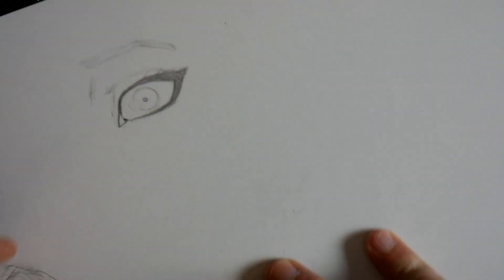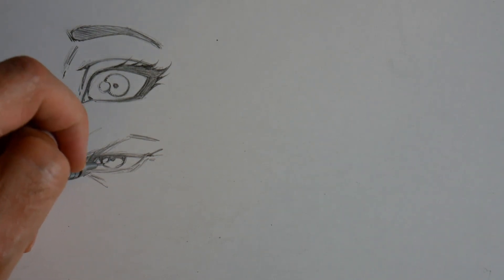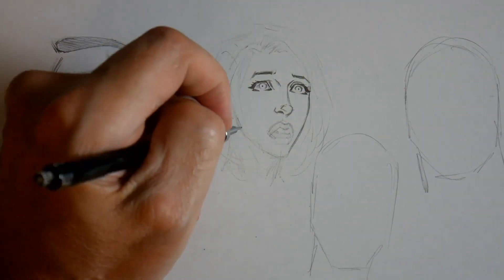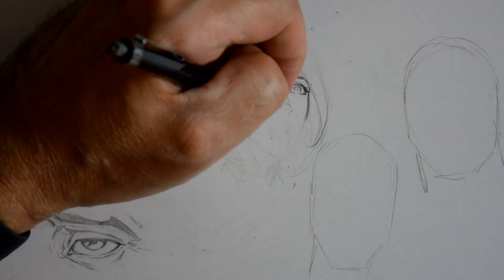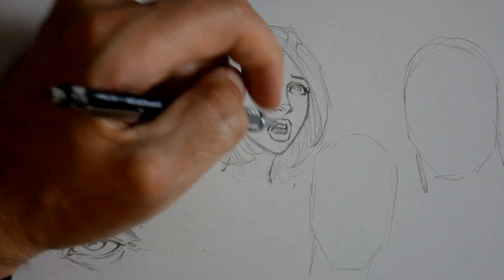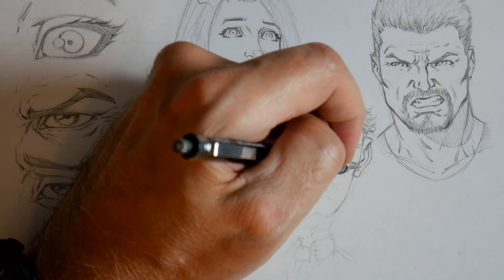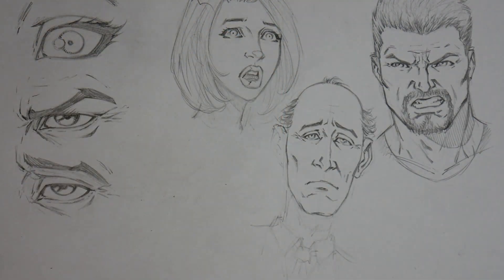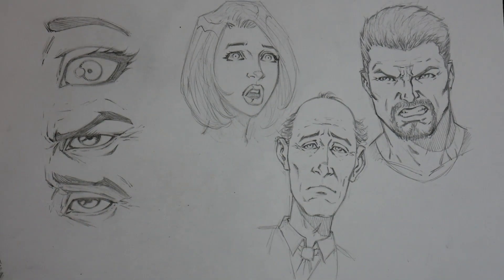Drawing Expressions Fear Anger and Sadness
In this video I talk about how I draw fear anger and sadness. We first start with the eyes and then draw 3 different characters with these emotions.  This was a fun practice activity and I hope you enjoy it.

If you want to learn more I have online courses on my

You can also get my video lessons and custom brushes here on my Gumroad

Thank you for your continued support and please be sure to comment to let me know what other videos you want to see on this channel!

Take care and good luck with your art! :)